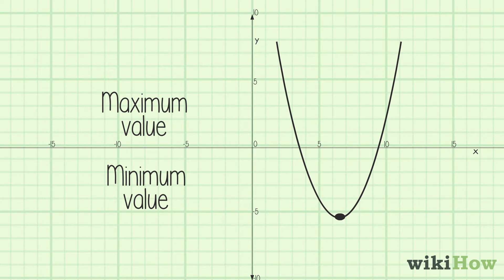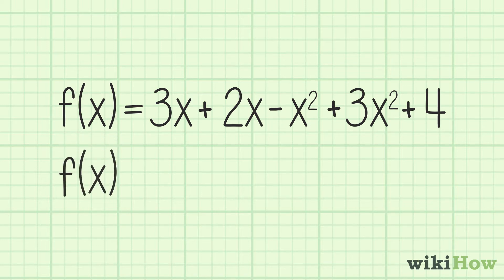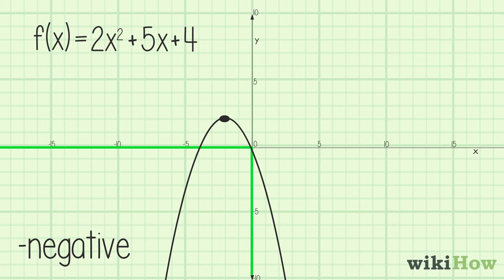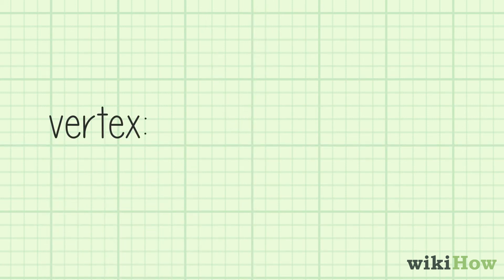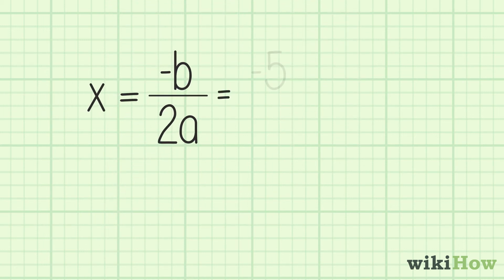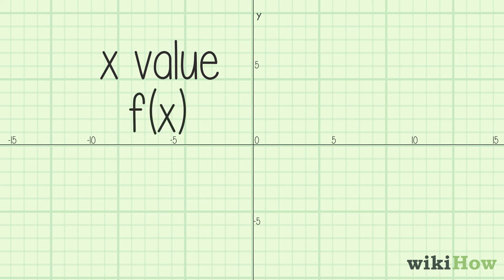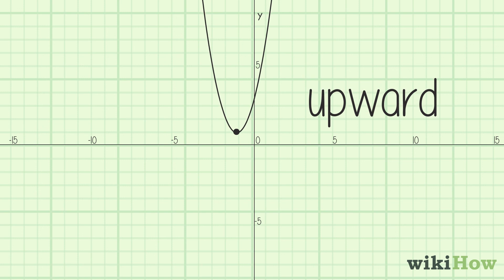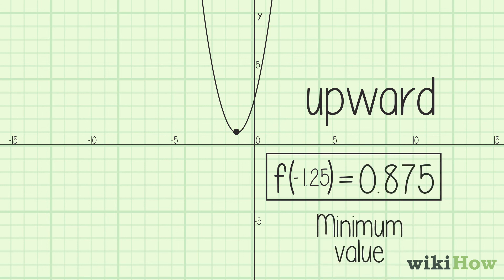How to Find the Maximum or Minimum Value of a Quadratic Function Easily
Learn how to find the maximum or minimum value of a quadratic function easily with this guide from wikiHow